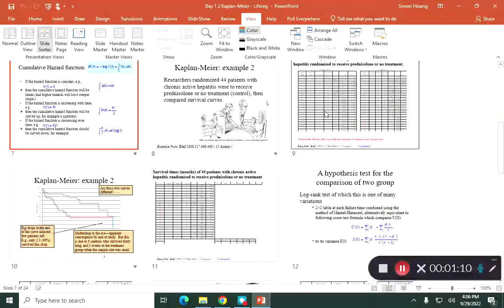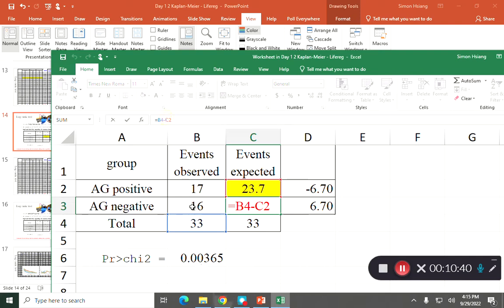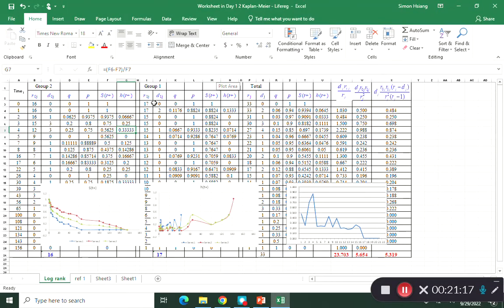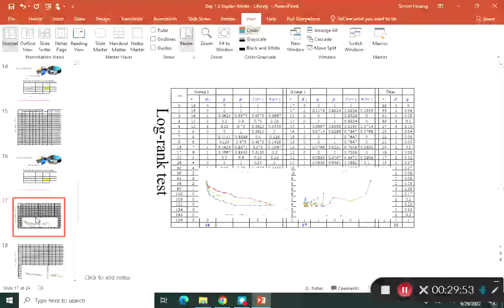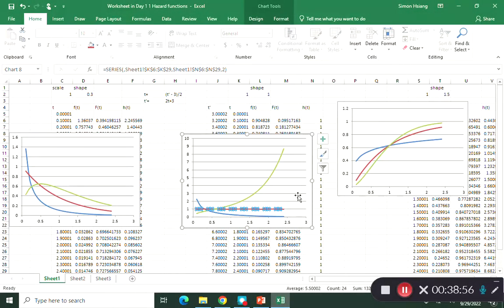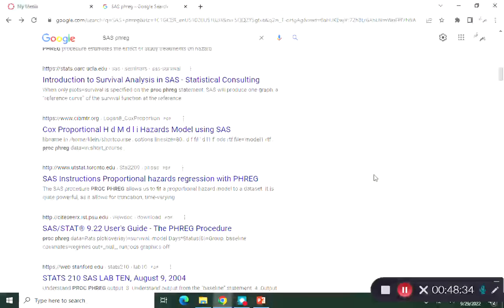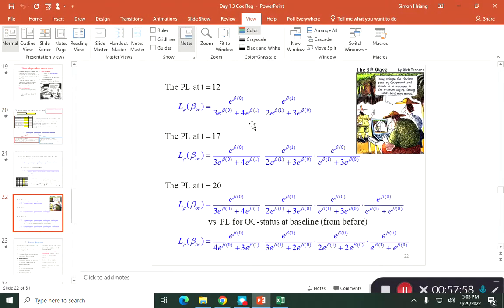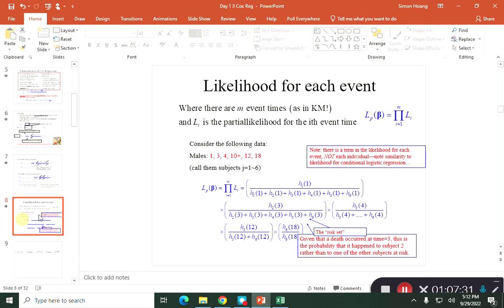SEGR 4142/ENGR5142 - 006B